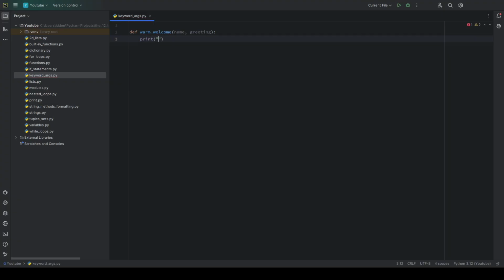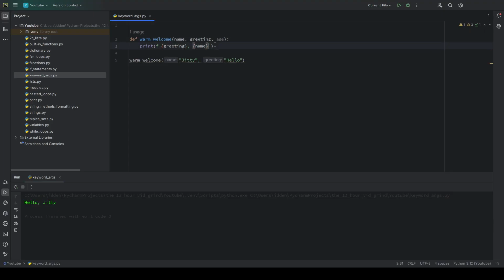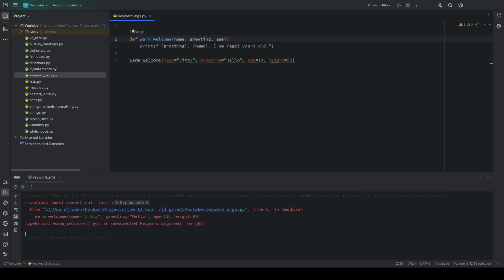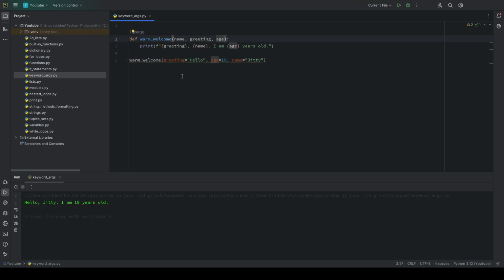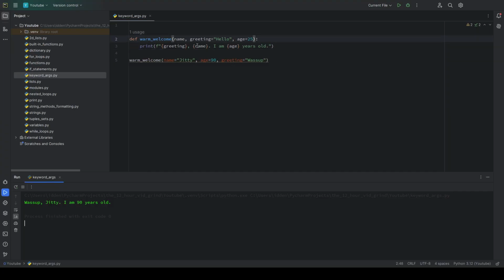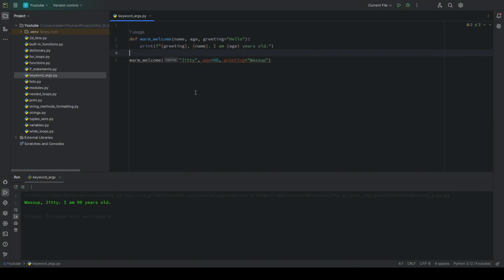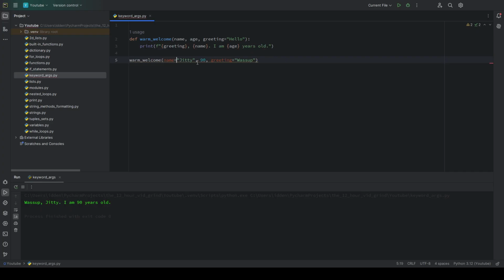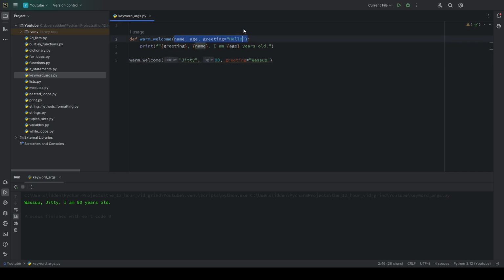Python Part 16: Keyword Arguments and Default Parameters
In this video, Jitty talks about keyword arguments in Python and explains how the order of arguments doesn't matter when using keyword arguments. He also discusses default parameters and how they can be used to handle missing arguments. Lastly, he highlights how the order of default parameters and keyword/positional arguments can cause errors.

Timestamps:
0:00 Typical Functions
2:17 Keyword Arguments
3:56 Default Parameters
5:37 Default Parameters Order
6:30 Positional Arguments Order